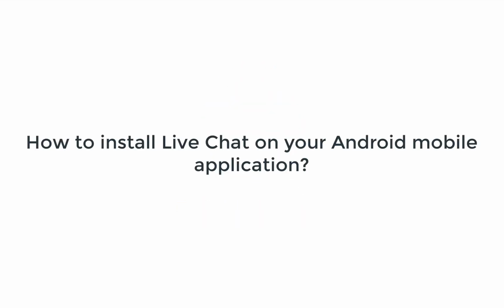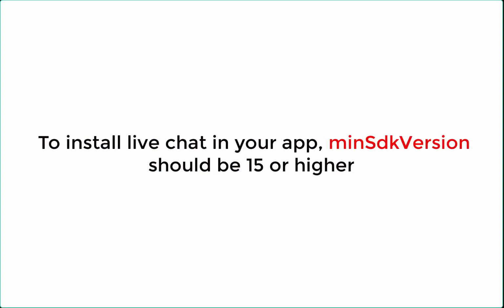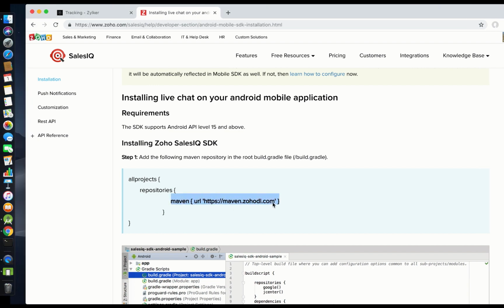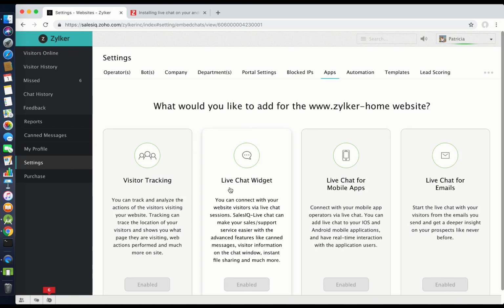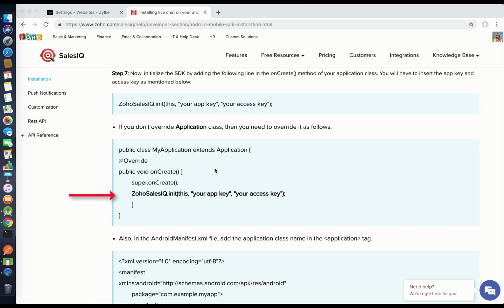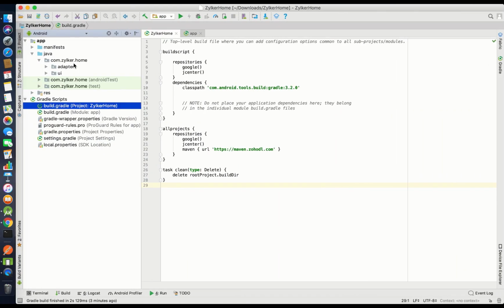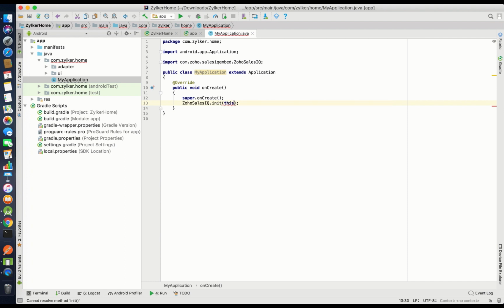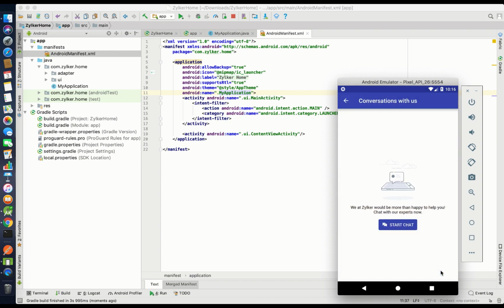Zoho SalesIQ- Android SDK installation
How to install live chat inside your Android mobile application